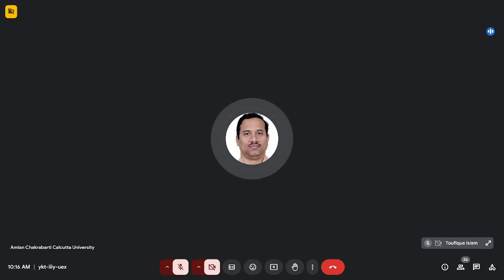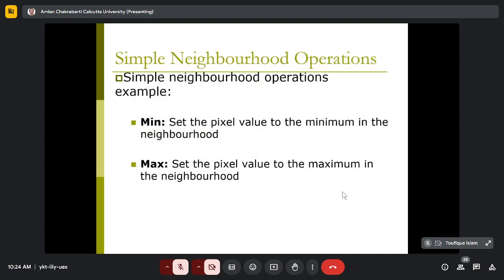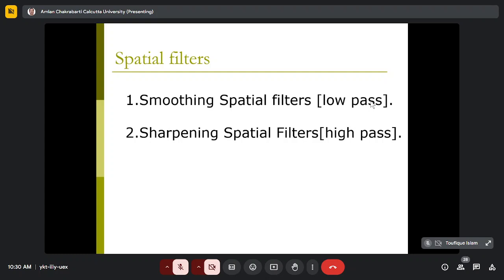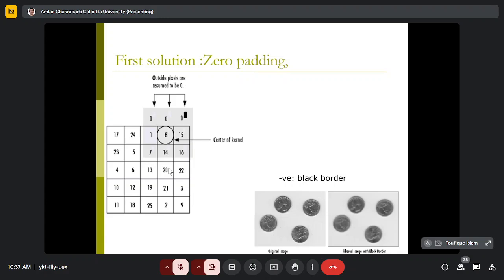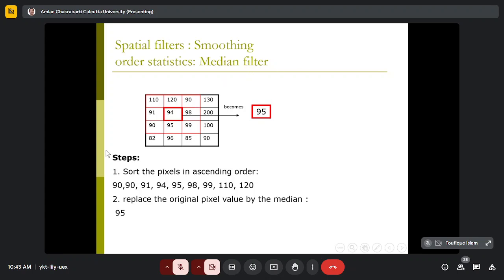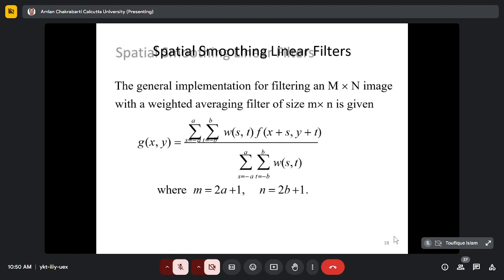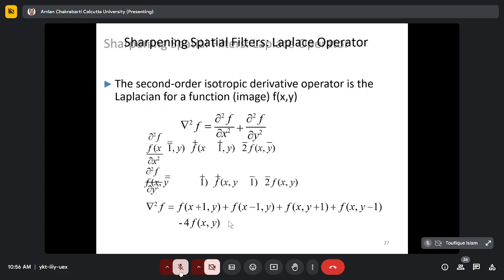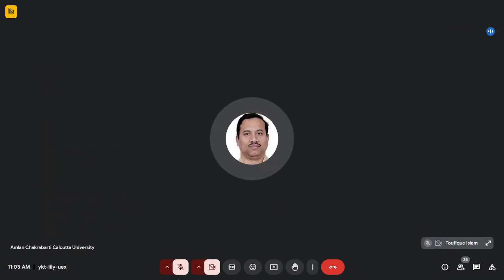Computer Vision Lec-4 | Amlan sir | 24/02/2025